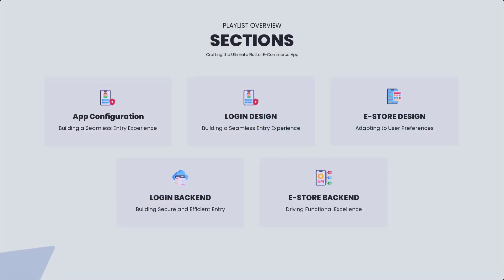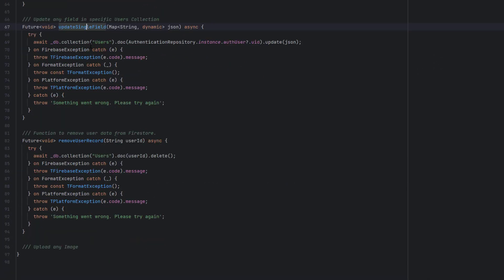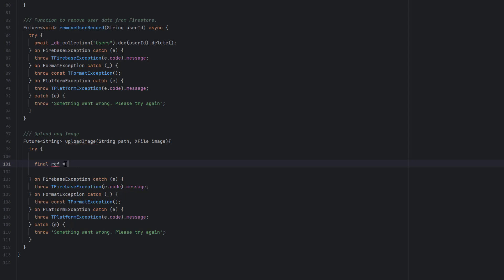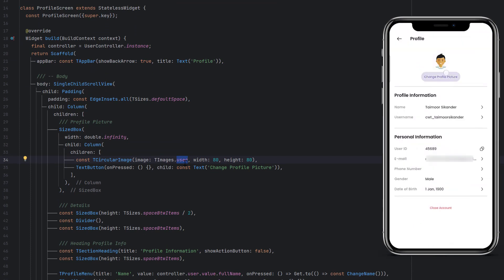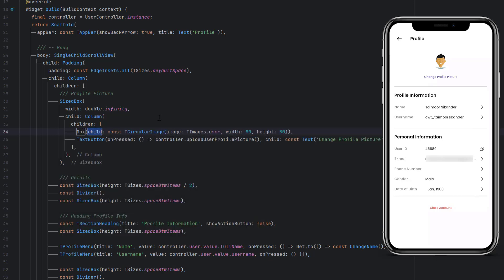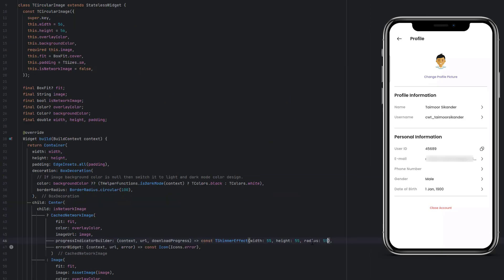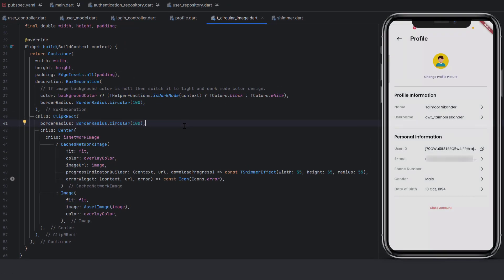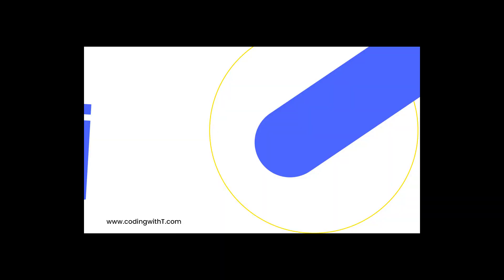Flutter Upload Images To Firebase Storage | Display Images From Storage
In this comprehensive tutorial, We takes you on a step-by-step journey to seamlessly upload images from the gallery to Firebase Storage and display them in your Flutter E-Commerce app. Elevate your app's visual appeal and functionality with this detailed guide designed for both Flutter enthusiasts and developers looking to enhance their Firebase-backed applications.

CHAPTERS
00:00 Introduction
00:14 Video Overview
00:39 Playlist Overview

 Here's a detailed breakdown of what we'll cover:
Setting Up Firebase Storage: Establish a robust foundation by configuring Firebase Storage to handle image uploads seamlessly.
Uploading Images from Gallery: Navigate the Flutter coding process, empowering users to effortlessly upload images from their gallery to Firebase Storage.
Saving Image URL to Firestore: Learn the art of storing image URLs in Firebase Firestore for efficient data retrieval and dynamic display.
Displaying Images in the App: Dive deep into Flutter coding techniques, dynamically showcasing images fetched from Firebase Storage on your E-Commerce app's UI.
👩‍💻 What You'll Learn:

✔️ Configure Firebase Storage for efficient image uploads.
✔️ Enable users to effortlessly upload images from their gallery to Firebase Storage.
✔️ Master the process of storing image URLs in Firebase Firestore for streamlined data retrieval.
✔️ Dynamically display images on the UI of your Flutter E-Commerce app.
🌟 Why Watch?
Whether you're a seasoned developer seeking to elevate your app's functionality or an enthusiastic learner ready to enhance your Flutter skills, this tutorial promises to unlock the potential of dynamic image upload and display.